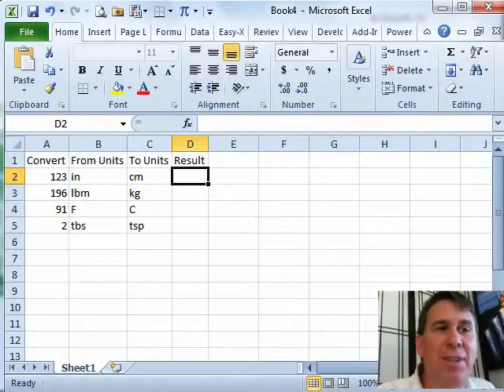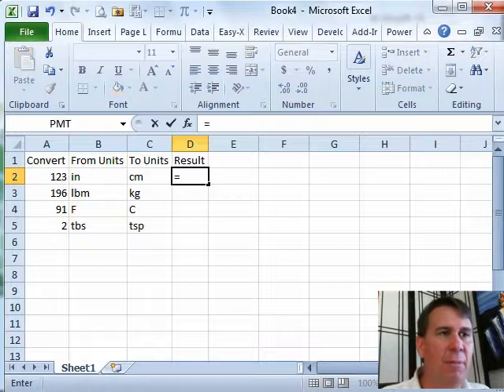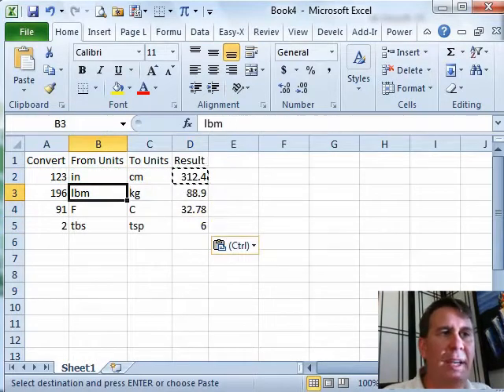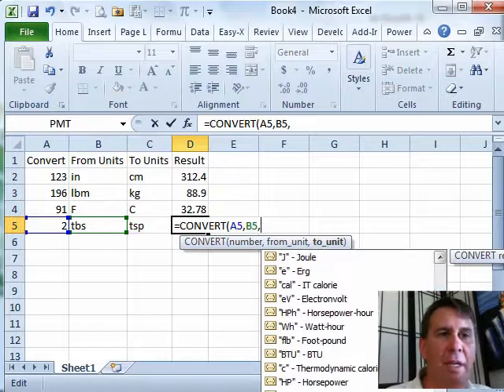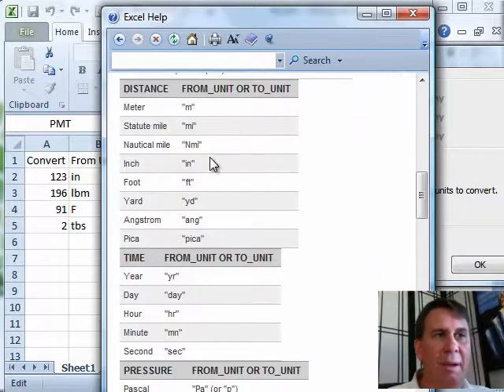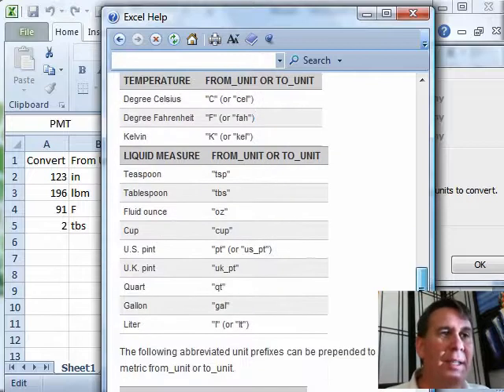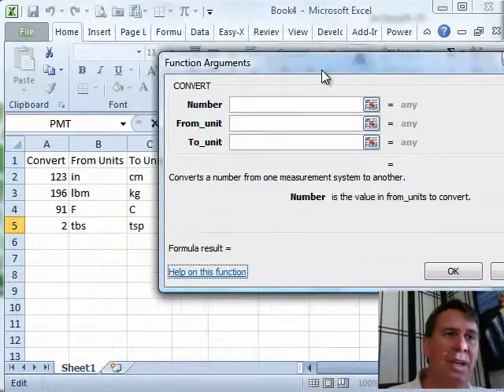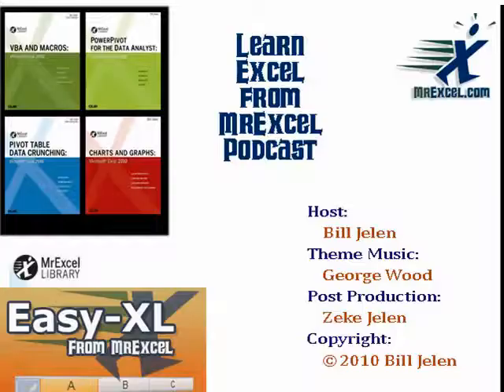Excel - Metric to Imperial with the Convert Function in Excel - Episode 1234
Microsoft Excel Tutorial: Metric to Imperial Conversion in Excel Using the Convert Function | Excel Tips and Tricks.

Metric to Imperial with the Convert Function in Excel

Welcome to the MrExcel podcast. In this episode, we will be diving into chapter 15 of Excel in Depth, where we will be discussing the Convert Function. This is a powerful function that used to only be available in the analysis tool pack, but is now a core feature in Excel 2010 and 2007. It is perfect for converting between Metric and British units, making your data analysis and calculations much easier.

To use the Convert Function, simply enter =CONVERT and then the number you want to convert, followed by the from unit and the to unit. For example, if we want to convert 123 inches to centimeters, we would enter =CONVERT(123,"in","cm"). This will give us the result of 312 centimeters. You can also use this function for other conversions such as pounds to kilograms, Fahrenheit to Celsius, and tablespoons to teaspoons.

As you enter the function, you will see a list of all the possible abbreviations for units. However, I recommend using the Excel help function to ensure you are using the correct abbreviation. Simply enter =CONVERT and then click the fx button to access the help topic. Here, you will find a comprehensive list of all the available conversions, including distance, time, pressure, energy, and more. It is important to note that the abbreviations are case sensitive, so be sure to enter them correctly.

One question I often get is whether the Convert Function can be used for currency conversions. Unfortunately, it cannot. However, it is still a valuable tool for converting between various units of measurement. So the next time you need to convert between Metric and British units, remember the Convert Function in Excel. Thank you for tuning in to this netcast from MrExcel.

Table of Contents:
(00:00) The Convert Function
(00:16) Examples of Conversion
(00:30) Required Inputs
(00:42) Additional Examples
(00:56) Accessing Help
(01:09) Available Conversion Options
(01:38) Important Notes
(01:57) Clicking Like really helps the algorithm

Need to convert values yet retain the original context of those values? You can convert English to Metric and a lot more with the versatile CONVERT function in Excel! Podcast #1234 examines this useful function..."Excel 2010 In Depth", by Bill Jelen

This video answers these common search terms:
Case sensitivity in abbreviation entry
Convert Function
Currency conversions not supported
Excel in Depth
Fahrenheit to Celsius conversion
Inches to centimeters conversion
Metric to British units conversion
Pounds mass to kilograms conversion
Tablespoons to teaspoons conversion